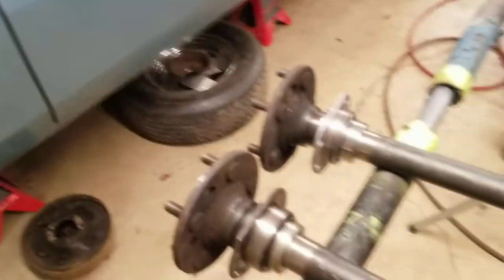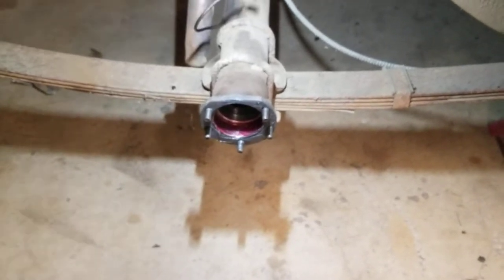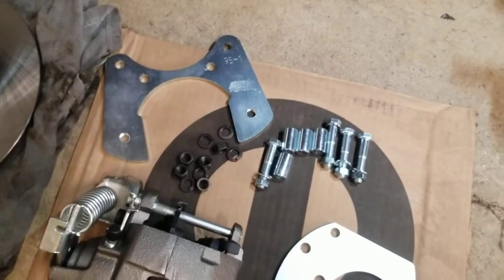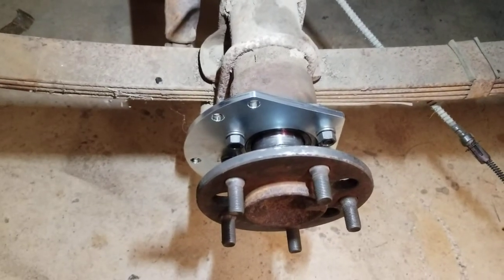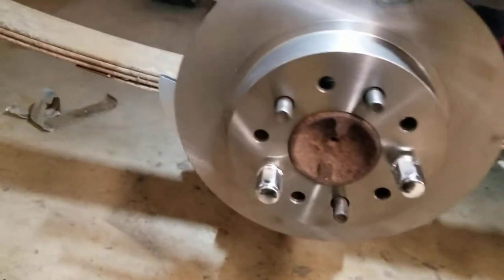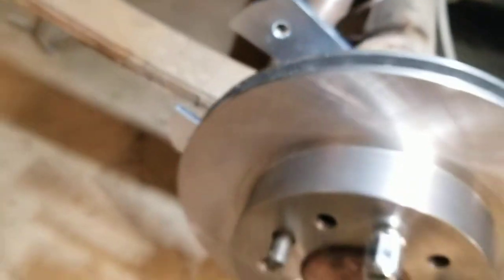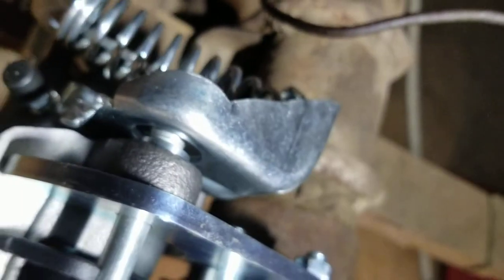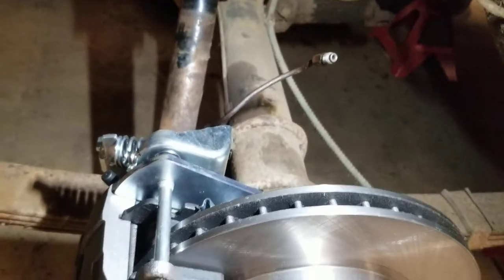Part 2 of rear disc brake conversion on the 1968 Dodge Charger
This is the follow up video of converting drum brakes to disc on a Mopar 8 3/4 rear axle.